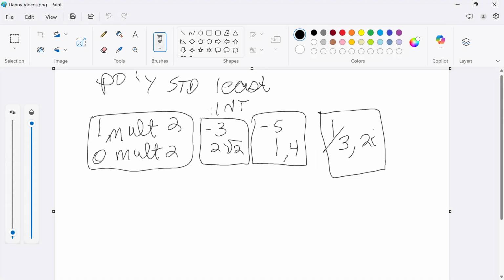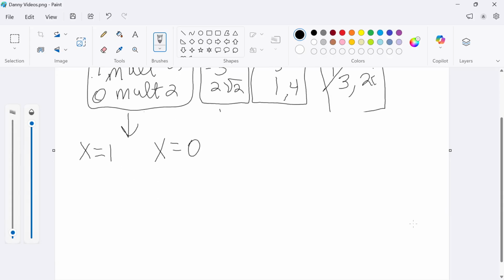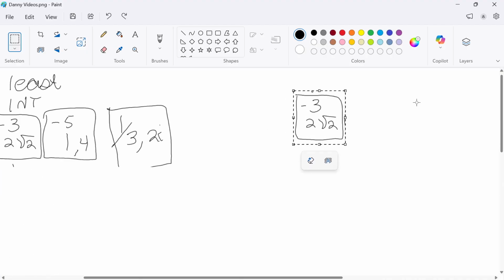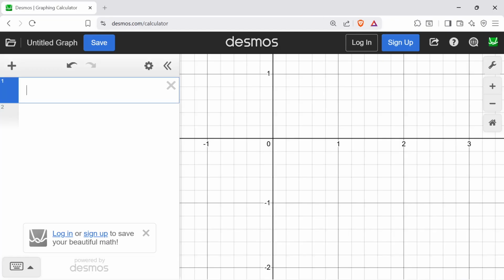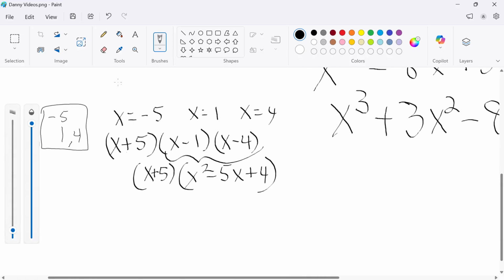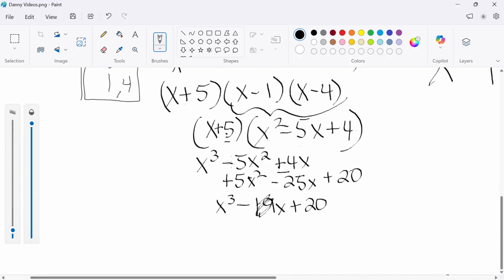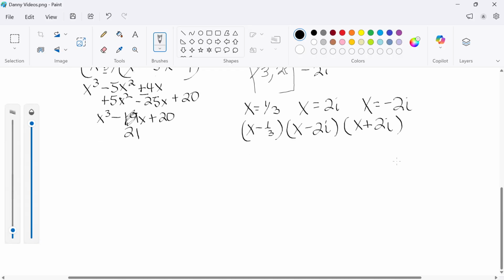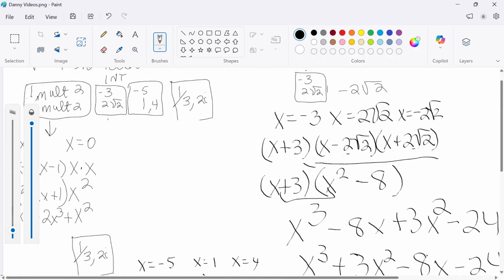Algebra II - Finding Polynomials From Zeroes